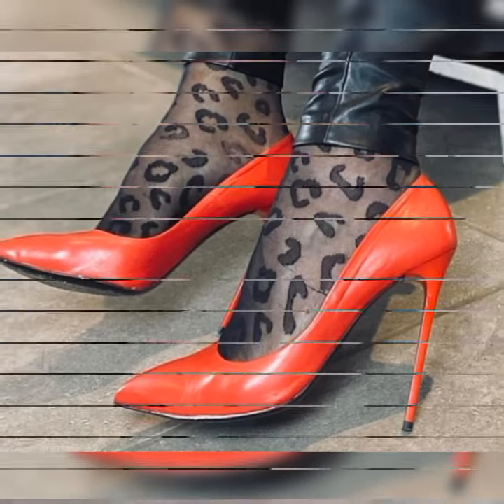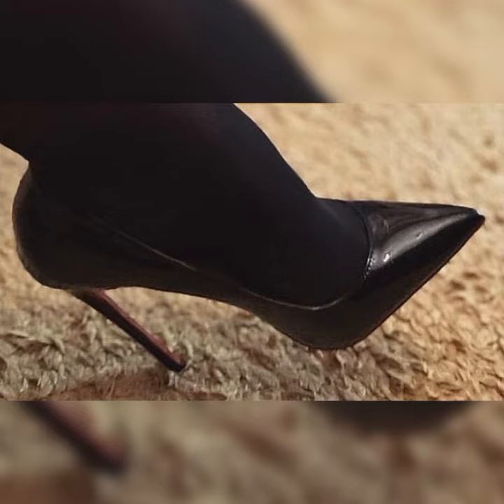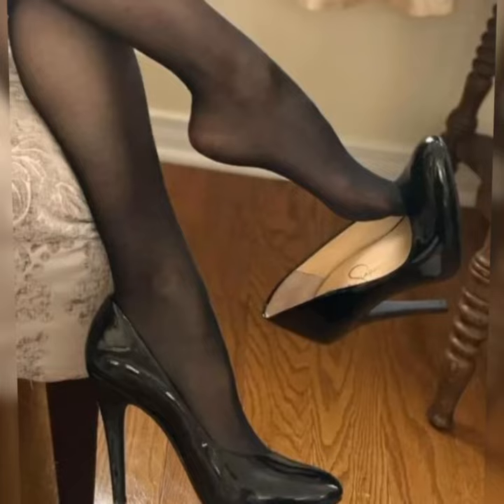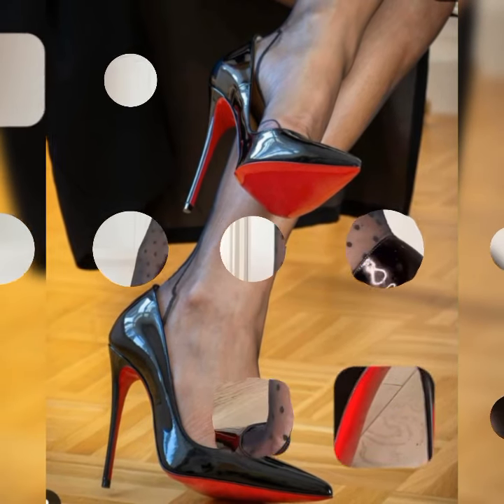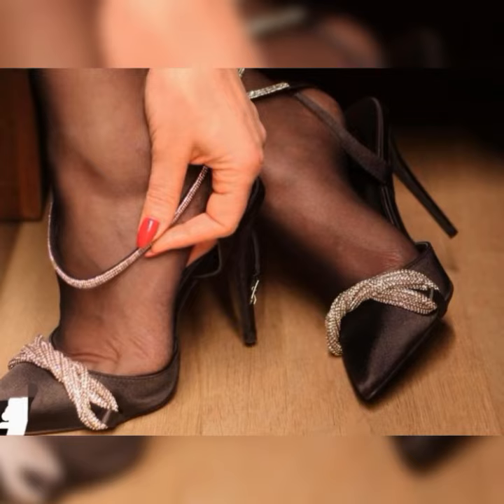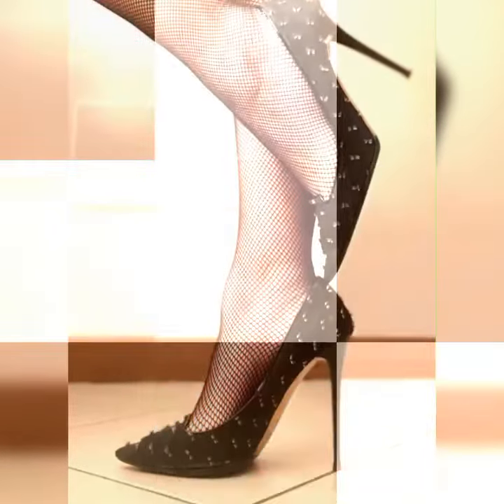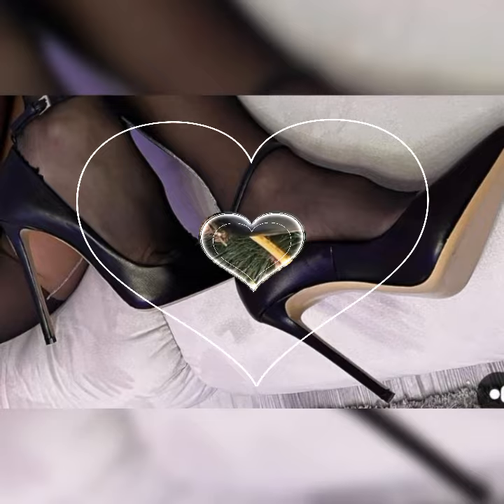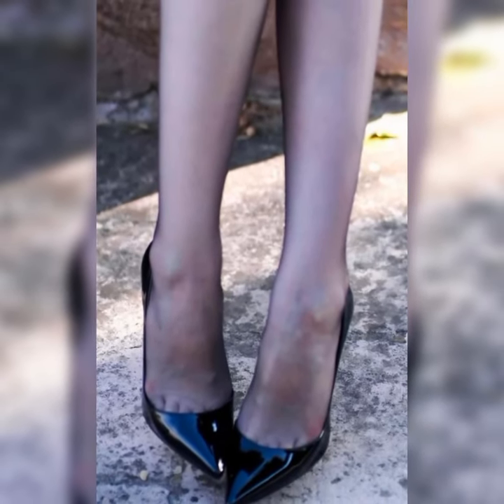Latest & Trendy stylish bucks for women's 👠 || nylon Stockings for women's 🧦 || high heels sandals 👠